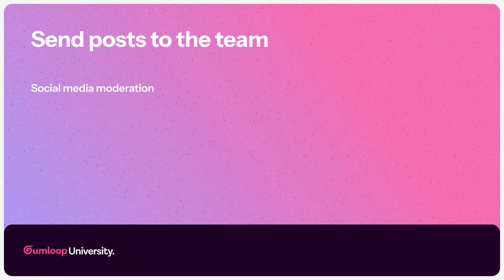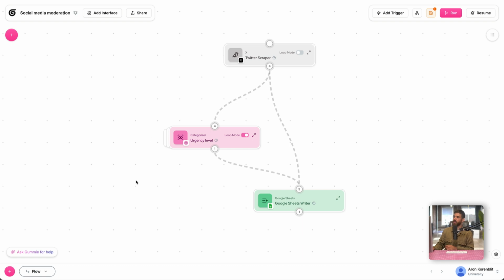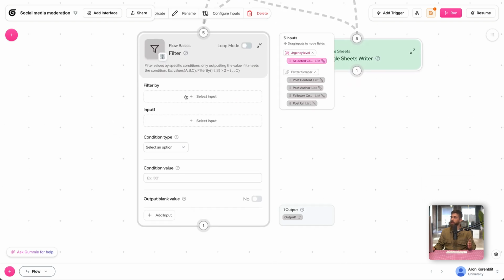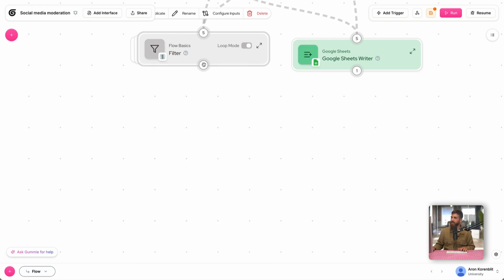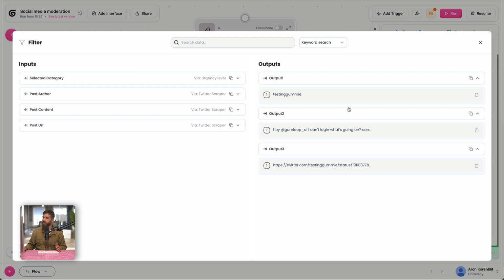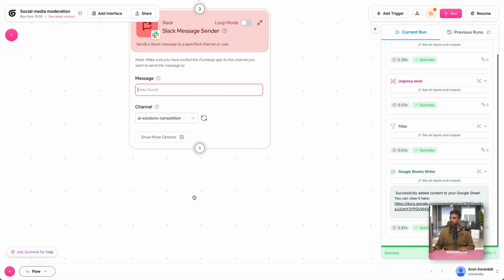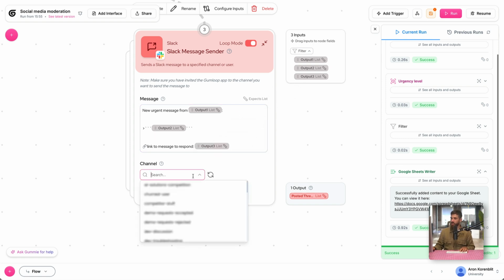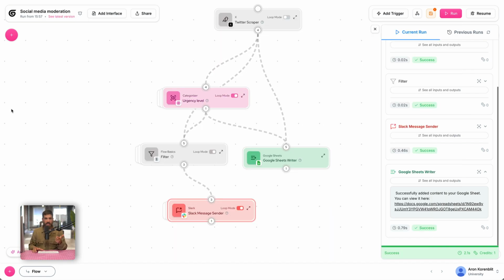Send urgent posts to the team | Social media monitoring with Gumloop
Welcome to the Social media monitoring course. In this fourth lesson we cover sending urgent posts to Slack so your team can respond faster!